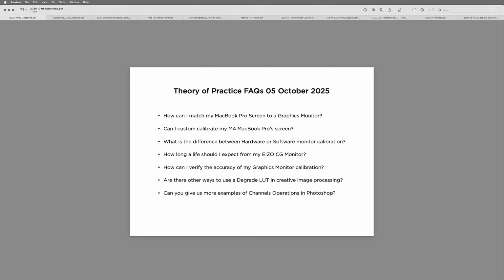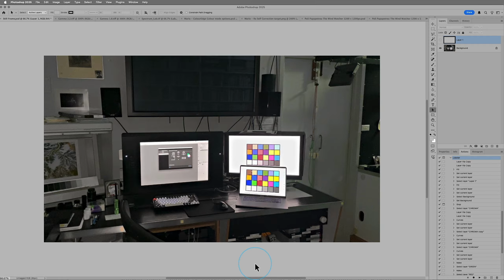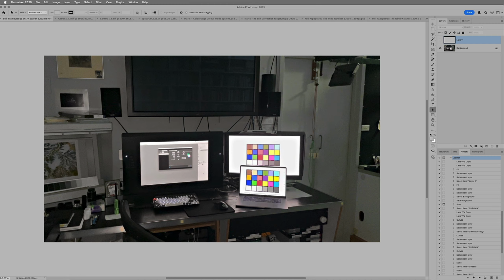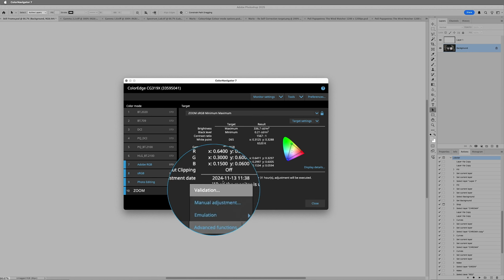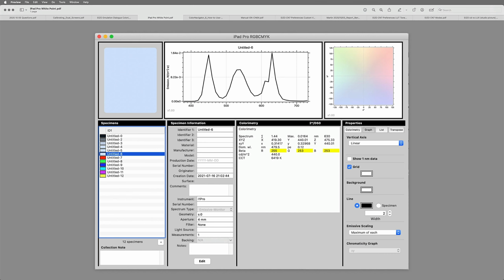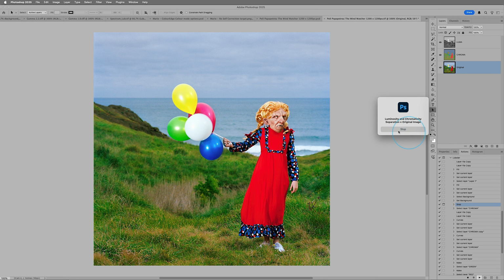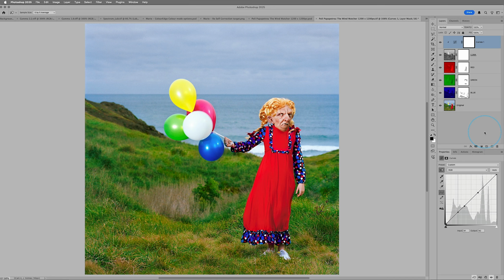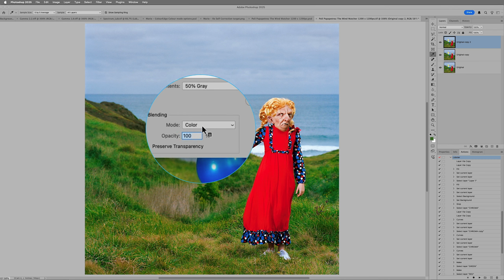Theory of Practice Tutorial 042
Exploring the Intersection of Technology and Art in Photography.

Our email subscribers can participate in our free weekly Tutorials Live Streamed via ZOOM.

00:00  Introduction
02.17  Tutorial Topics and Questions
05:49  Matching MacBookPro and Graphics Monitor Screens
11:09  Emulating Screens with Custom Monitor Calibrations
15.11  Organising and Accessing Custom Monitor Calibrations
16.30. Calibrating MacBook Pro XDR Screen Reference Presets
19.39  Hardware versus Software Monitor Calibrating
24:11  Life Expectancy of EIZO ColorEdge Monitors
26.49  Validation of Monitor Calibration Accuracy
33:41  Choosing Monitor Calibration Devices
37:11  Spectrophotometers vs. Colorimeters
40:15  Refining Degrade Techniques
44:45  Separating Tonal and Colour Compositions
55:57  Gamut Mapping Colorimetric Separations
60:36  Creating the Lobster Photoshop Action
63:40  Final Thoughts